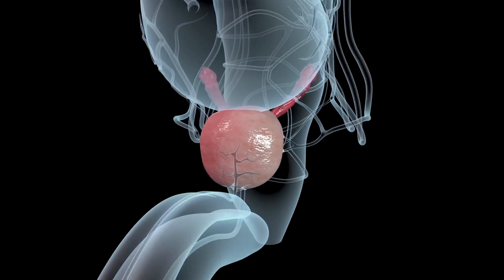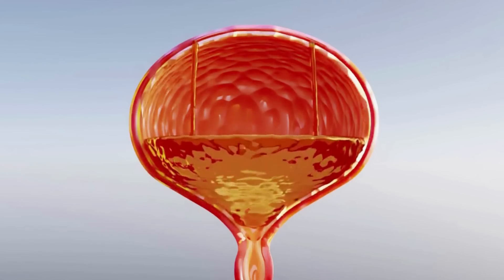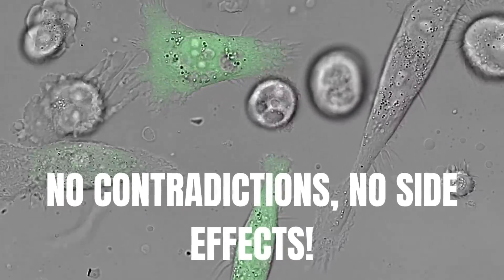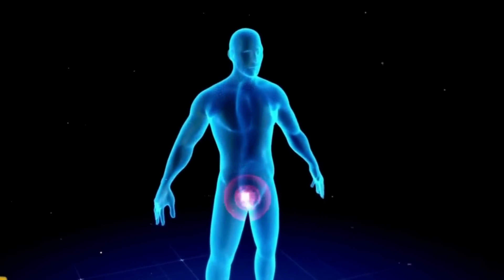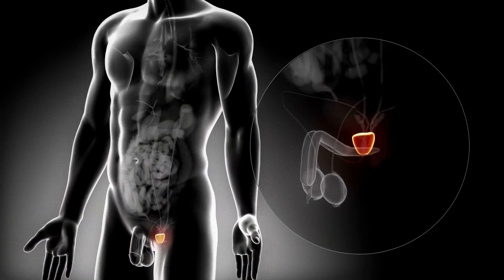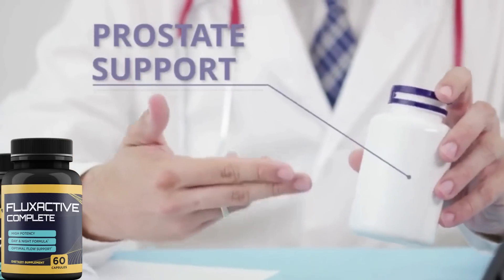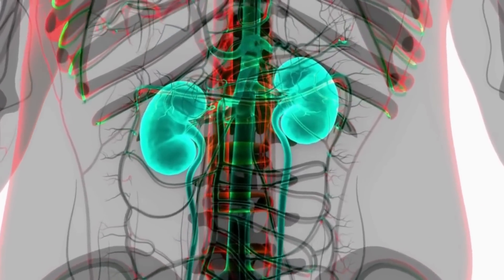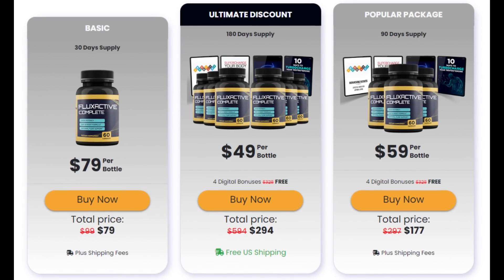FluxActive (BEWARE!) FluxActive Complete Reviews - FluxActive Complete Review - FluxActive Prostate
Hello guys! In this Fluxactive Complete Review I will tell you all the important information of this product. Pay attention! Fluxactive Complete is an oral dietary supplement that promises to fight prostate problems and restore confidence. The daily combination contains 14 important minerals, herbs and vitamins to eradicate prostate and bladder problems. The benefits of FluxActive Complete include improved sleep, bladder control, prevention of persistent bladder infections, and improved overall health.  Fluxactive Complete is a combination of natural ingredients that balance hormones to help the prostate. It inhibits the conversion of testosterone to estrogen and DHT, increasing sexual health. Likewise, Fluxactive Complete includes substances that support prostate size and promote proper urethral function. The prostate health pill also increases energy production and may aid in weight reduction. FluxActive Complete FluxActive Prostate contains ingredients that help older men produce testosterone and grow muscle. Some of Fluxactive's essential ingredients promote healthy aging and skin protection.

Check out Fluxactive Complete Substances that have been cleared by the USDA National Organic Program to see that they are safe and made from natural ingredients. They work together to improve overall health and wellness, as well as prostate health. FluxActive Complete FluxActive Prostate includes the following components, among others: ✅Chinese Ginseng, ✅Vitamin B3, ✅Epimedium Sagittatum, ✅Saw Palmetto, ✅Ginkgo Biloba, ✅Hawthorn, ✅Tribulus Terrestris, ✅Muira Puama, ✅Oat Straw, ✅Catuaba Bark. The money back guarantee covers users if the FluxActive FluxActive Prostate doesn't work for them up to 60 days after purchase. Also, in order for FluxActive Complete to work, you must take the treatment seriously. I hope I helped! Any questions leave in the comments! Have a great day!

Key Moments:
0:02 FluxActive Complete Review
0:26 FluxActive Prostate Works?
0:51 Fluxactive Official Website
1:19 Fluxactive Complete Benefits
1:43 FluxActive Complete Guarantee
2:08 How to use Fluxactive Prostate?
2:39 Fluxactive Complete Reviews Conclusion